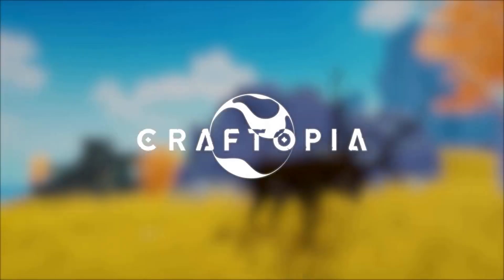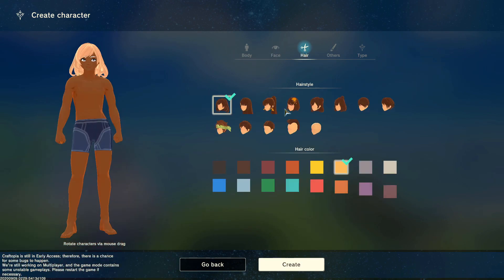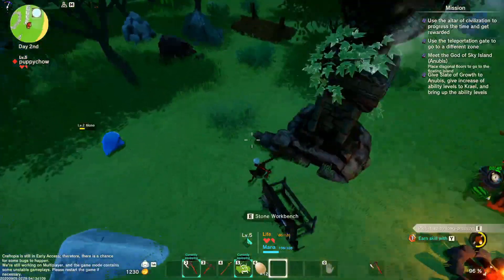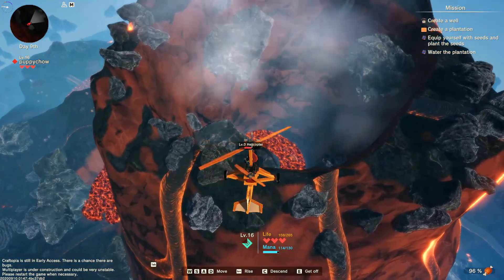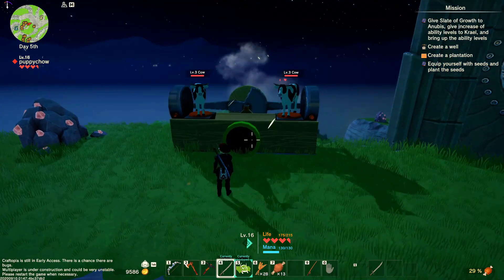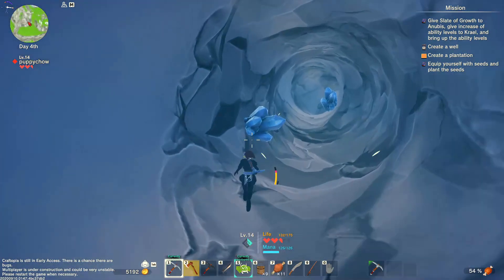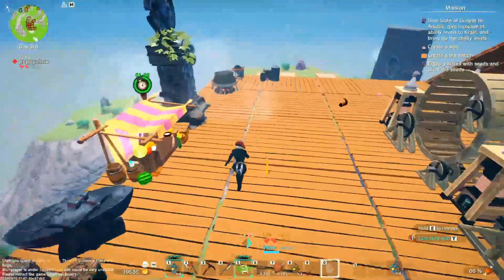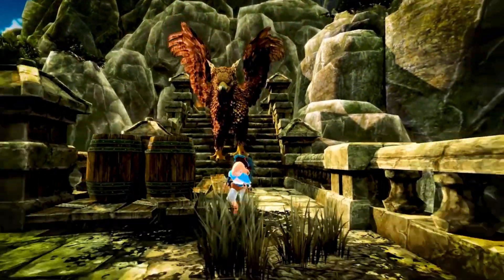CRAFTOPIA First Impressions + Review + Gameplay (Is It Worth Playing!?) Should You Buy Early Access?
Craftopia is a new terraria style crafting game. I Played for about ten hours to make this first impressions, and review. Hopefully this gameplay commentary will help you decide if this is something you want to buy in early access or wait for a full release for. **update!! Some sound effects were added and updated since this video was made***

I stream thurs, friday, saturday, sunday.